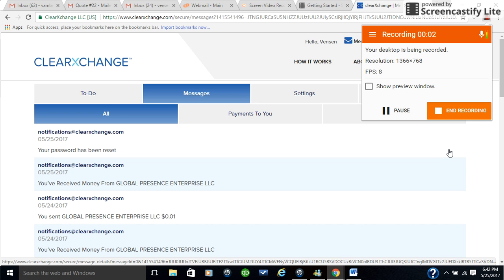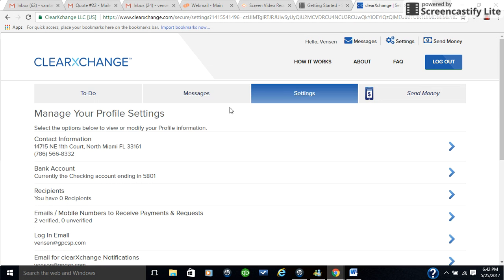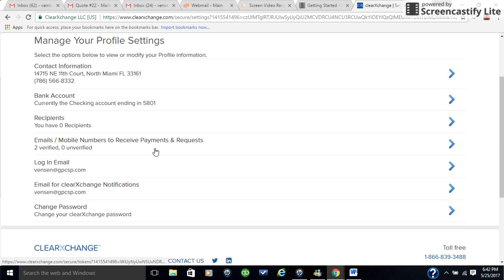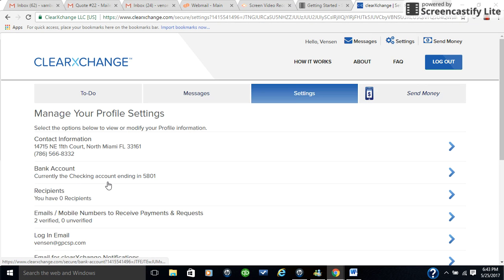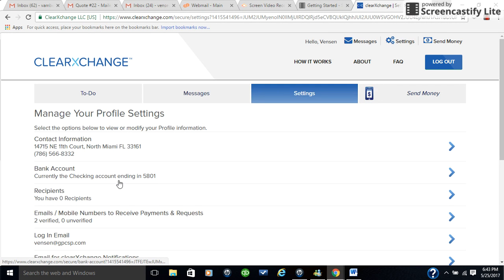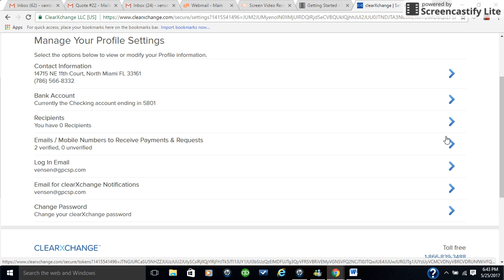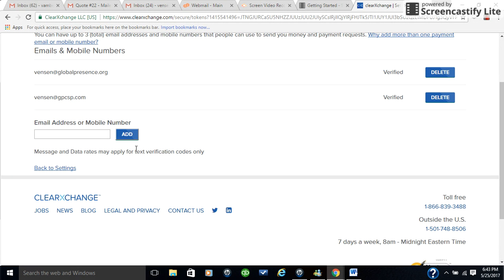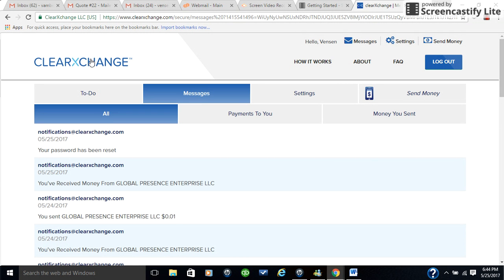How To Configure ClearExchange & Receive Payments As A CSP?